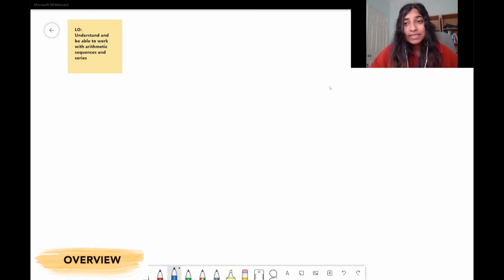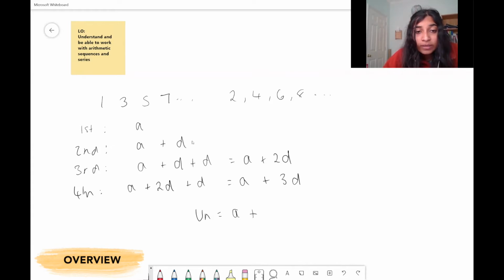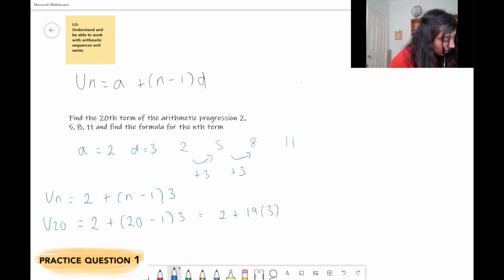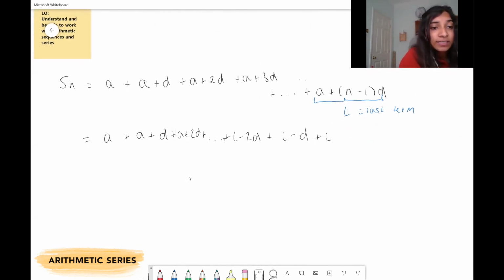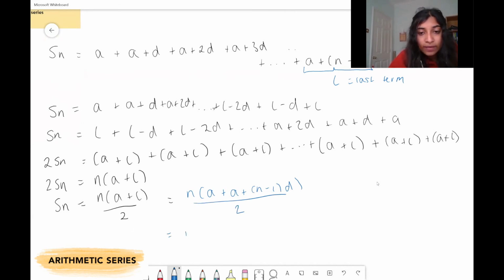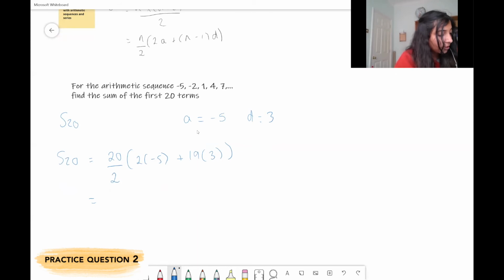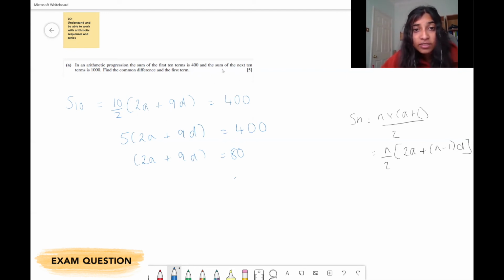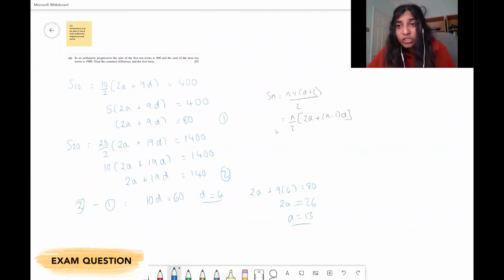A-level Maths Arithmetic sequences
Overview 0:38
Practise question 1 3:37
Arithmetic series 5:15
Practise question 2 10:05
Exam question 10:39
Summary 16:21

Arithmetic sequences and series: This video will cover how to find the nth term of an arithmetic sequence and the general formula for an arithmetic series. Reviewing the topics on sequences would be useful.